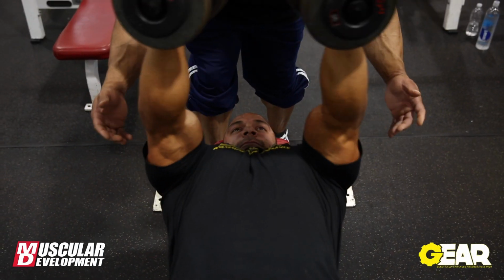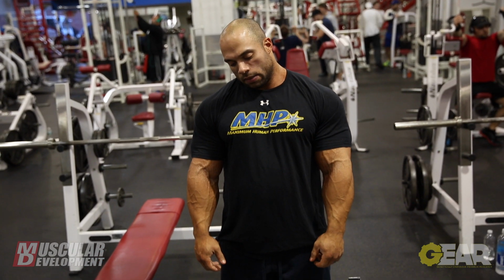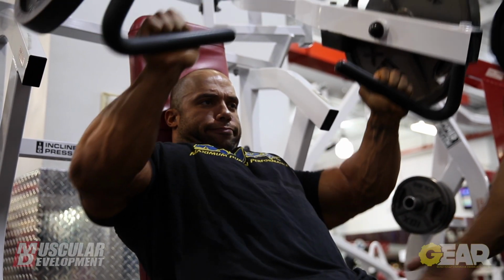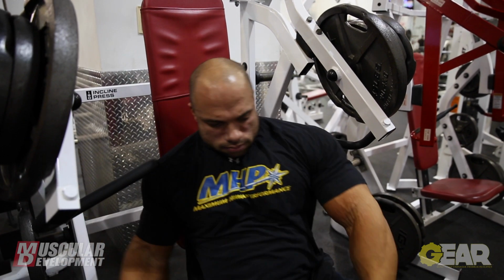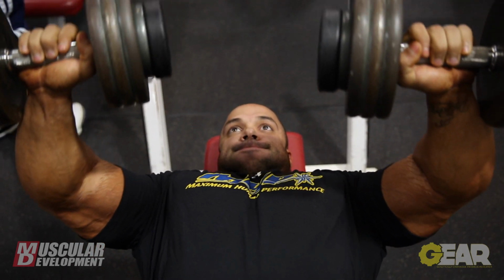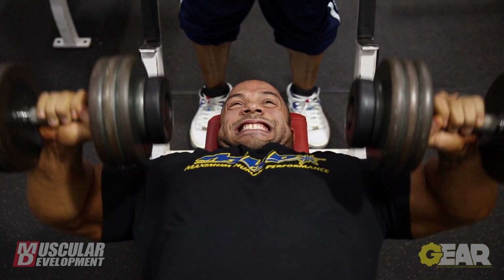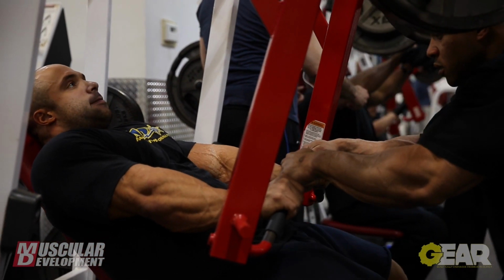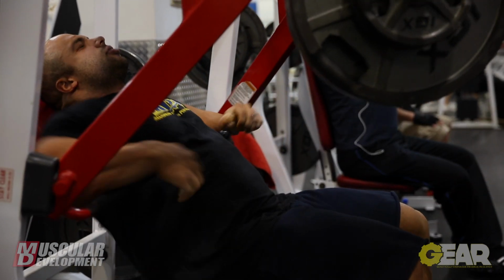Jon Delarosa with Victor Martinez Training Chest 2 Weeks Out from the Arnold Brazil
IFBB Pro Jon Delarosa recruits IFBB Pro Victor Martinez for a chest "touch up" workout. Jon just came off a close second place at the Orlando Pro. Now Jon has the Arnold Brazil just 2 weeks away and wants to polish up a bit. Victor is a veteran of the sport, and Jon feels he can still learn a lot from Victor.